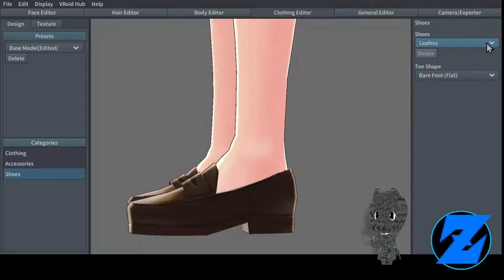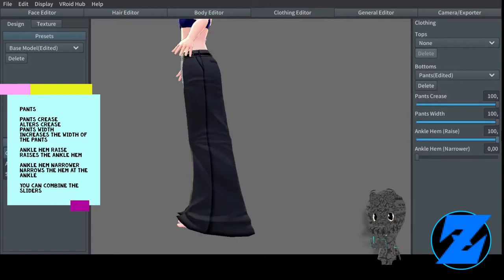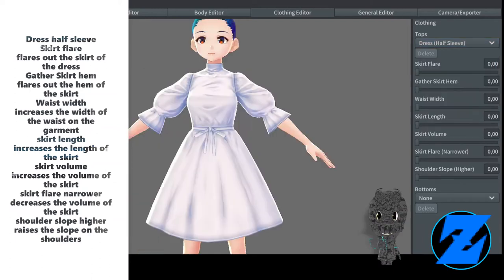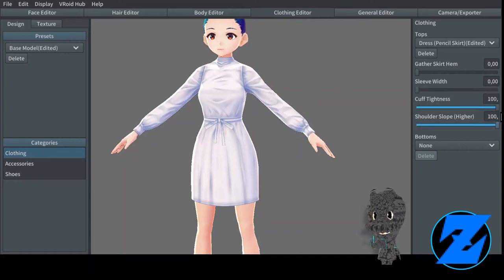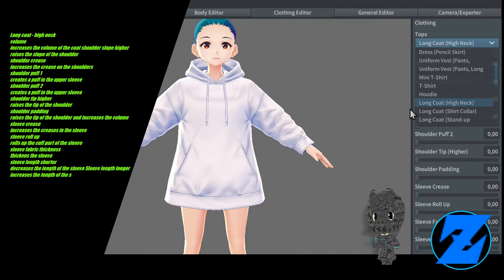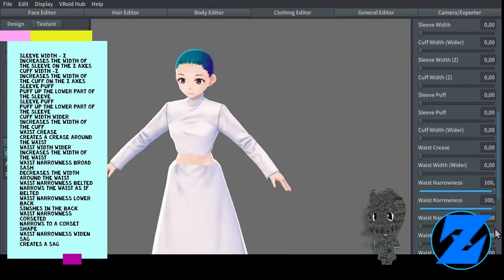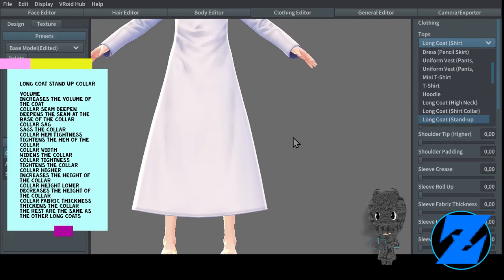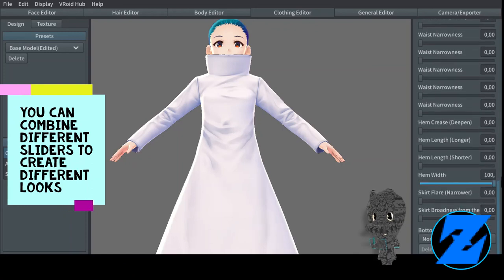VRoid Studio Tutorial short 23 - Clothing sliders